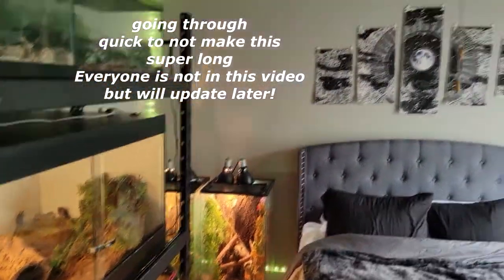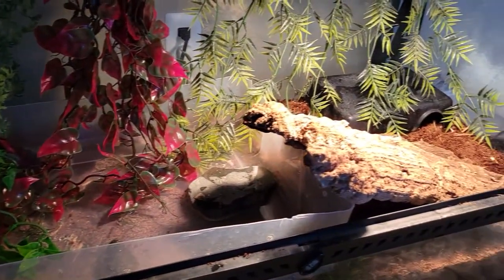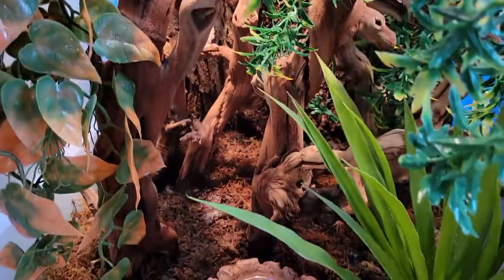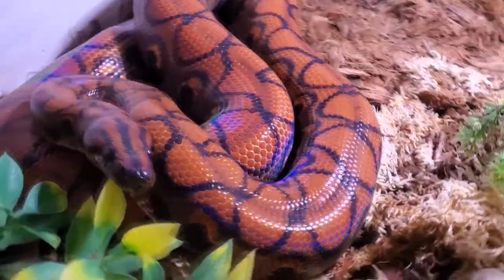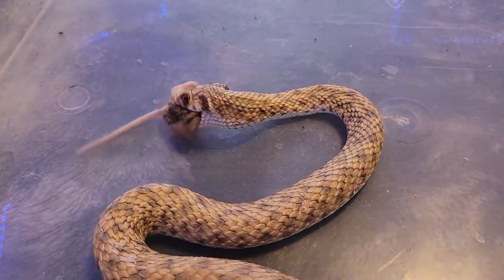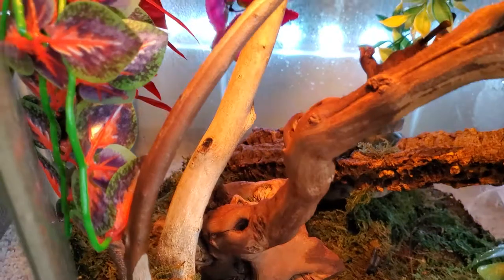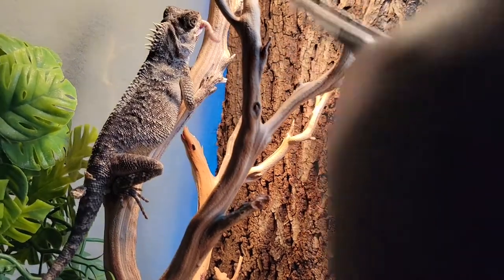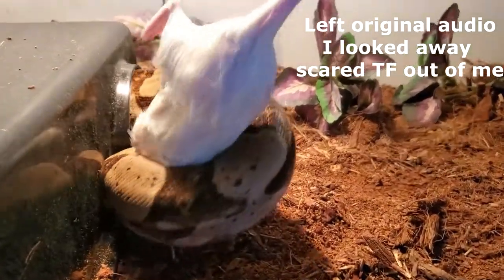I Moved | Life and Reptile Update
Thank you everyone for your patience I really appreciate it. So much has been going on and so much to come on this channel.